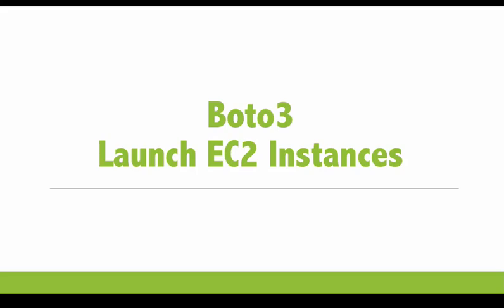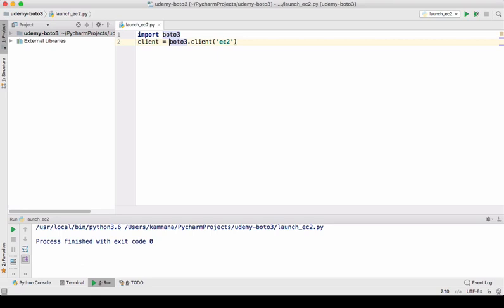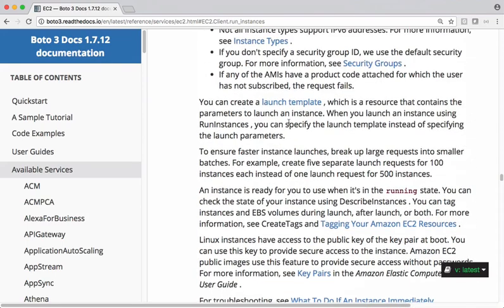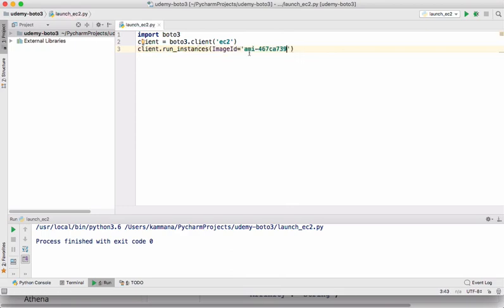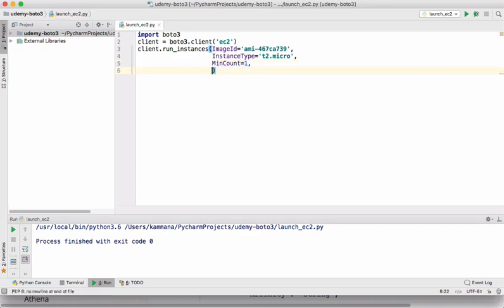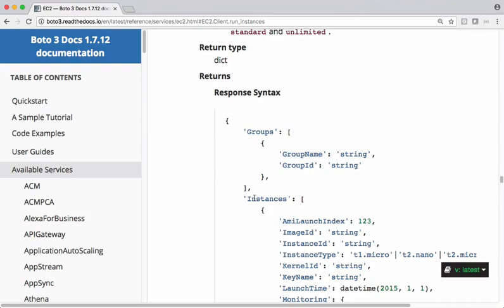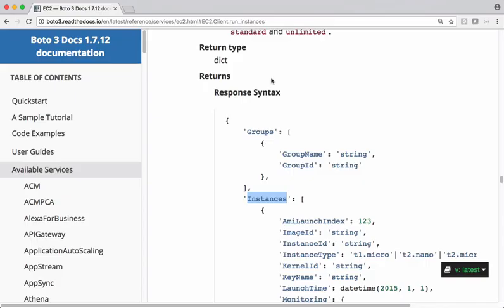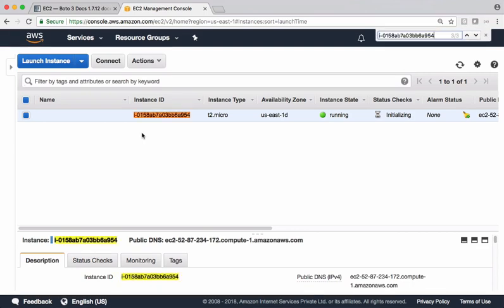AWS Boto3 - Launching EC2 Instances